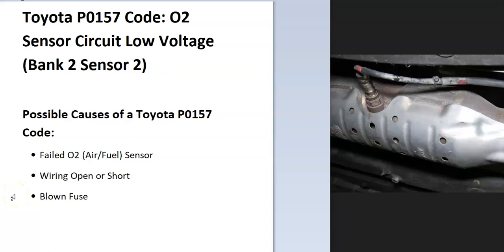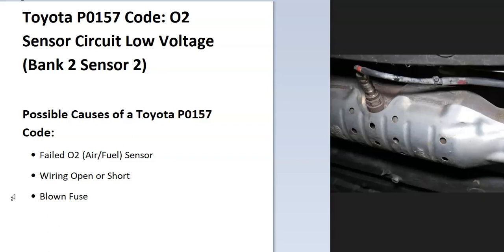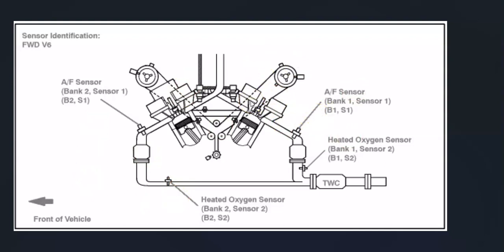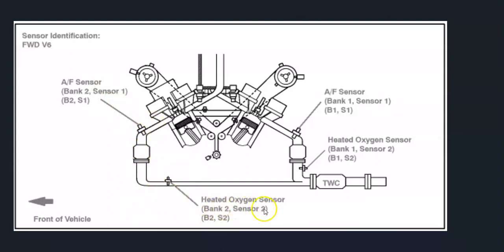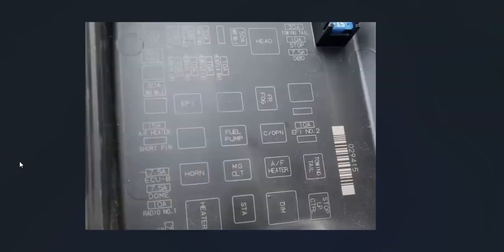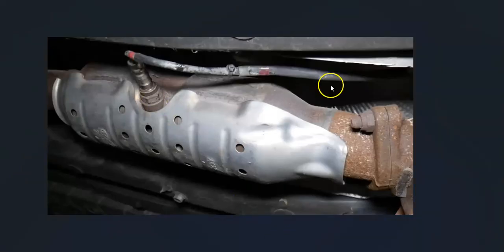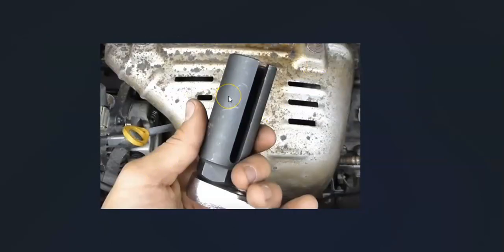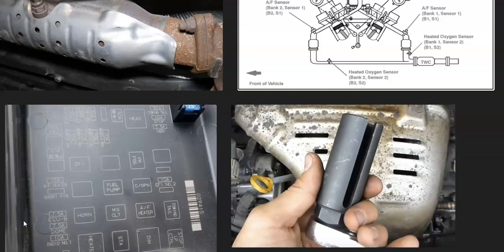Causes and Fixes Toyota P0157 Code: O2 Sensor Circuit Low Voltage (Bank 2 Sensor 2)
How to fix a Toyota with a P0157 error code, "O2 Sensor Circuit Low Voltage (Bank 2 Sensor 2)."O2
Sensor removal tool on Amazon